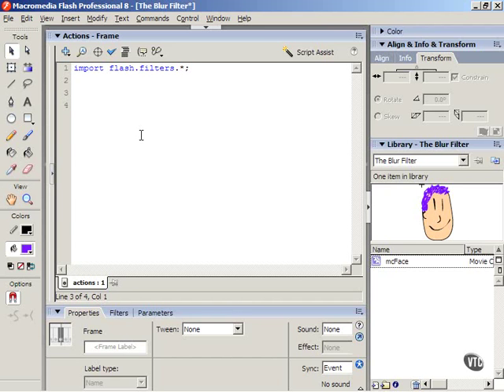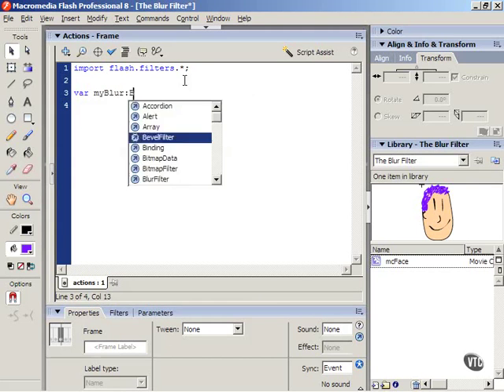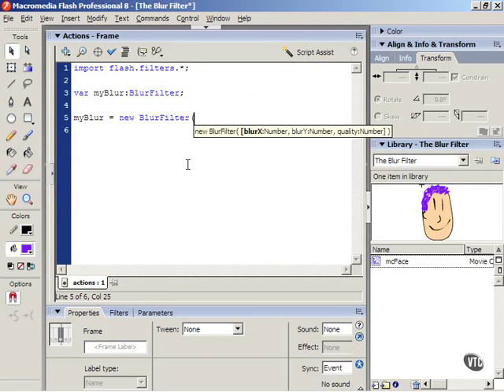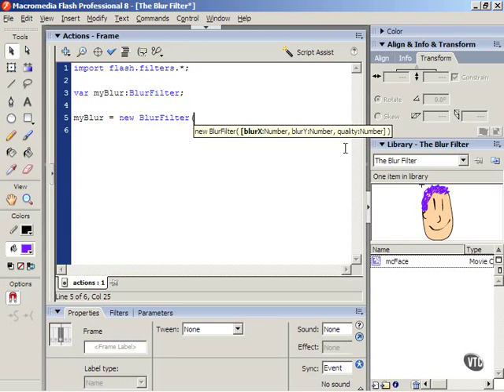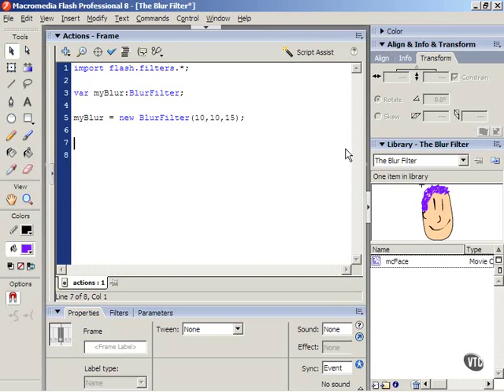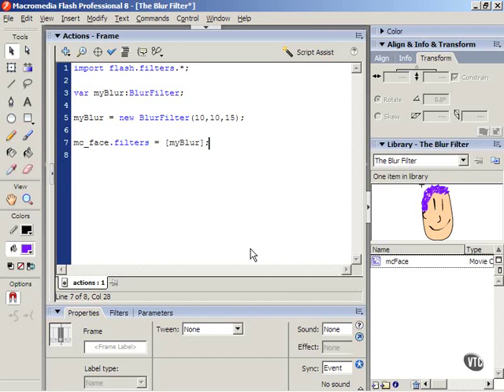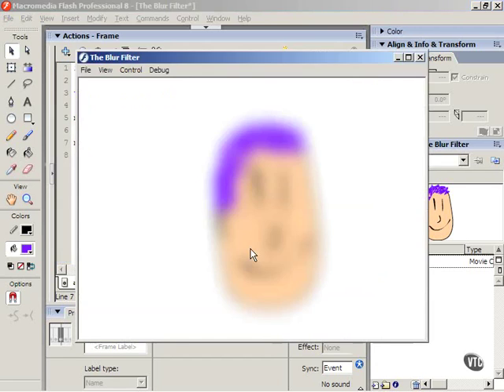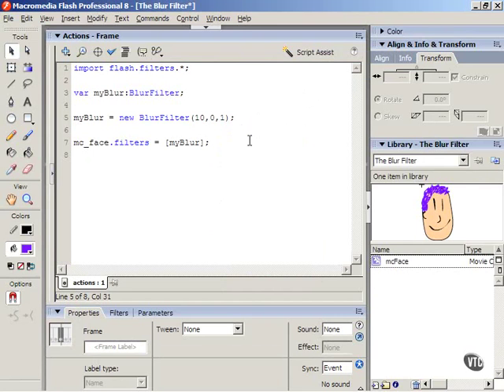50 Blur Filter With AS